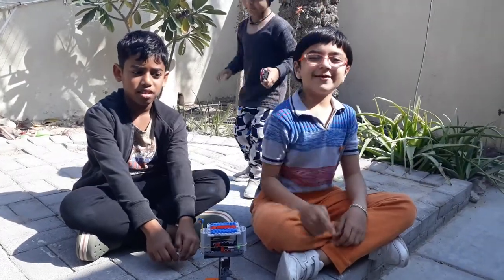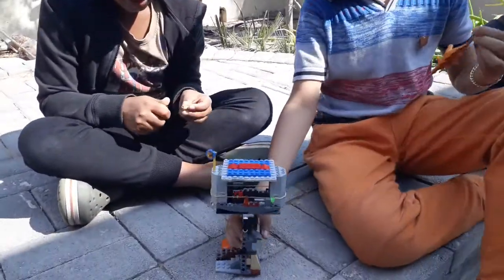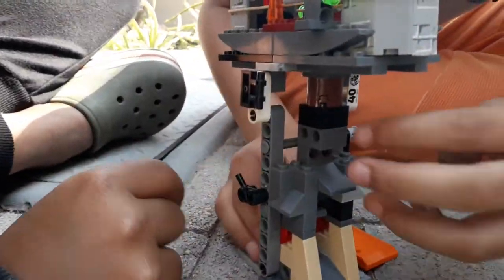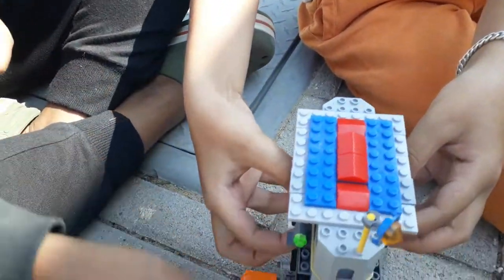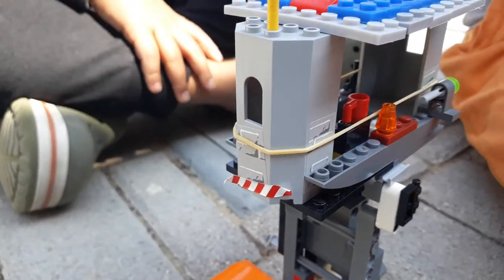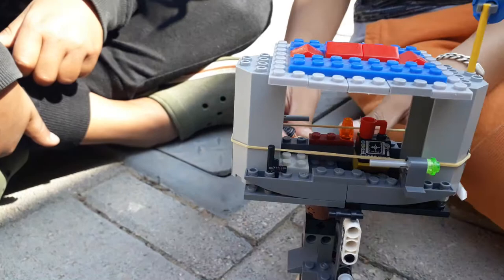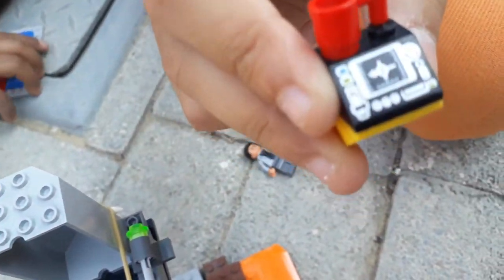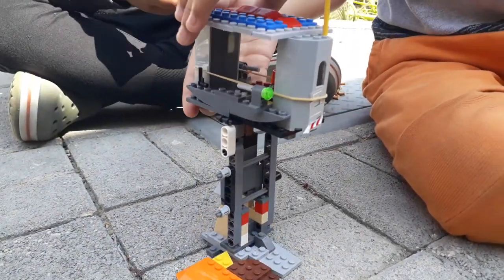Jurassic World control tower review